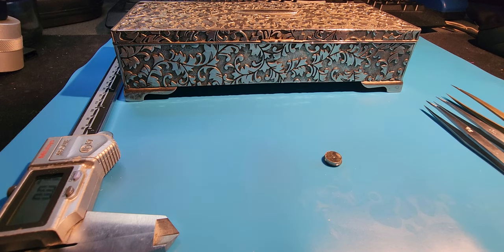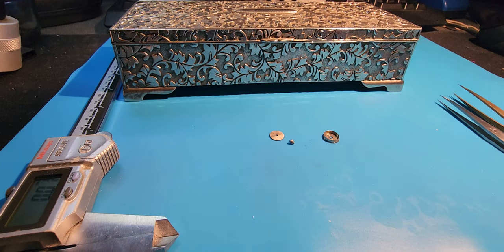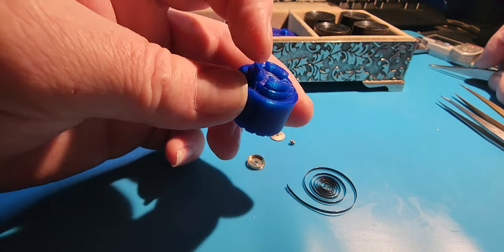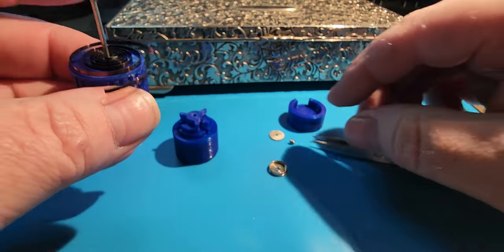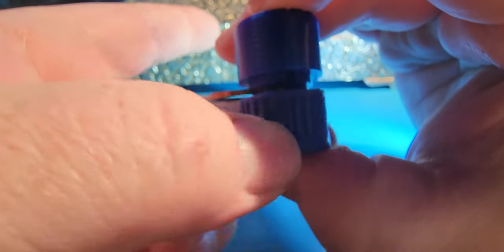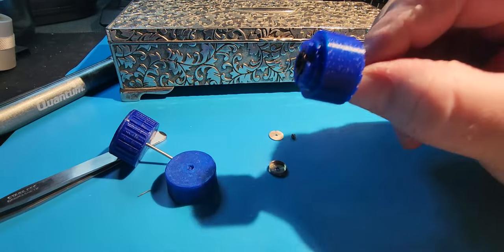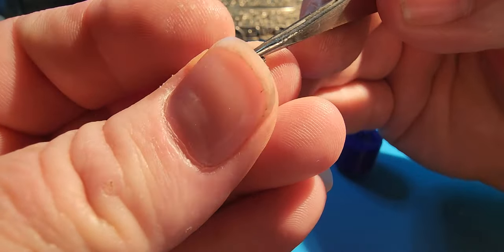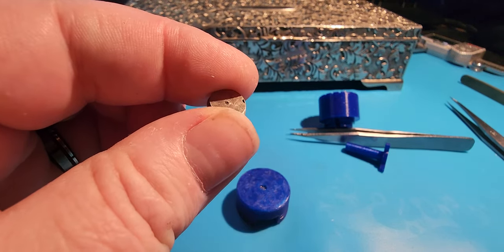How to utilize the 3d printed RS Mainspring winder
Let's explore the 3d printed RS Mainspring winder and how it functions. I will detail how to use it in this short video.